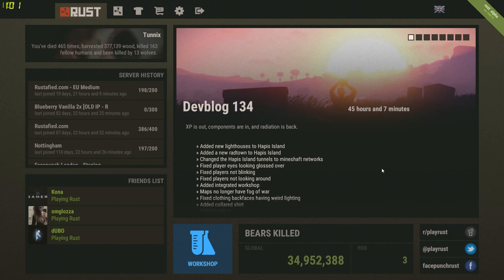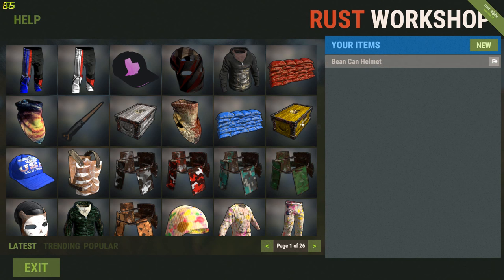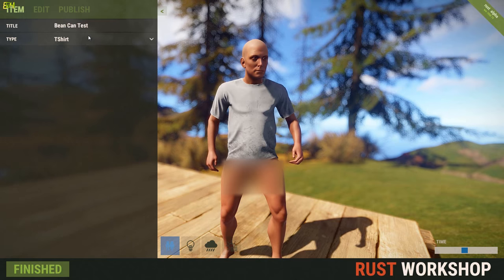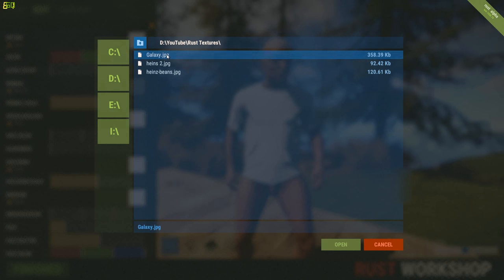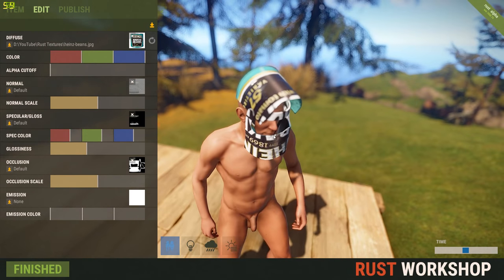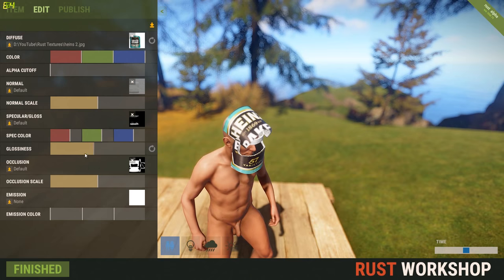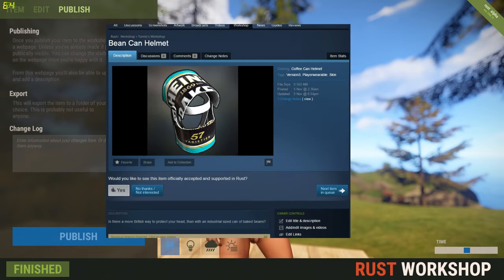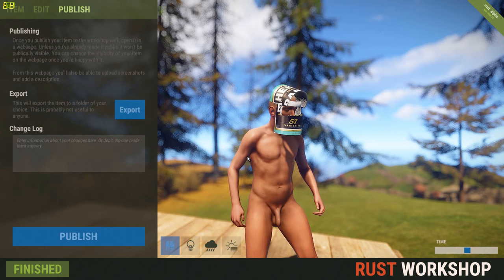The EASY Way To Make Your Own Rust Skins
A quick tutorial looking at the very easy method for creating your own custom Rust skins / items via the new integrated Steam workshop.

Visit my Bean Can and give it a thumbs up here!

Song Title: Wolf
Artist: Jeremy L